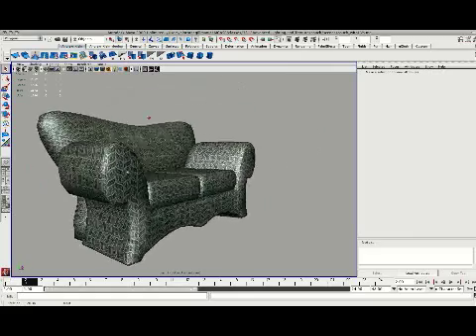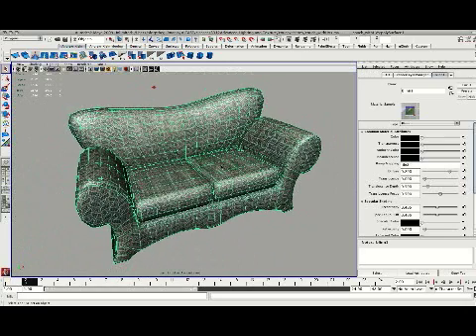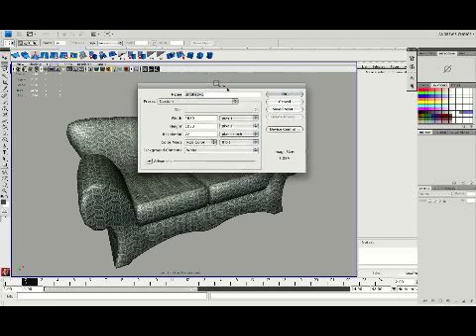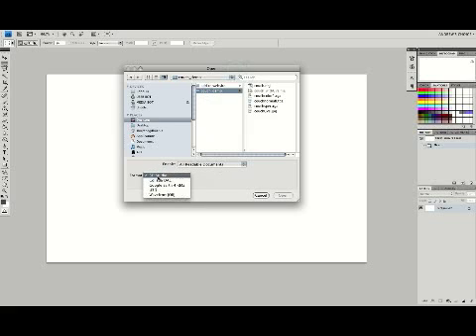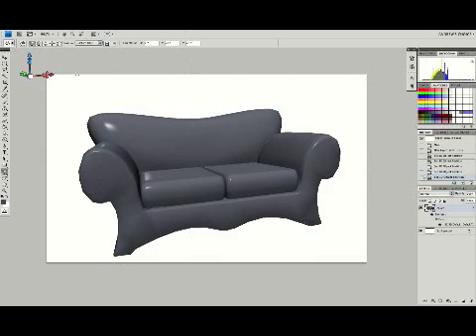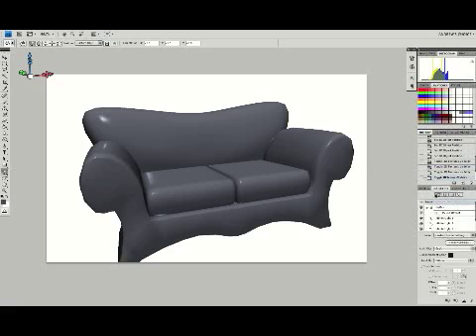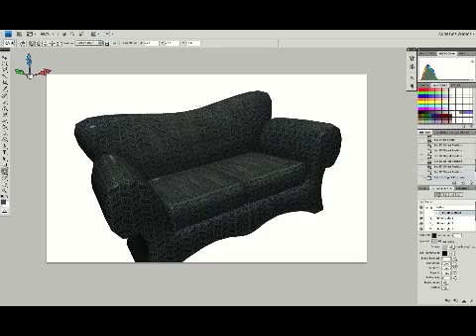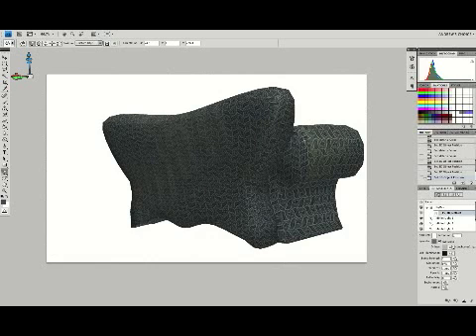Using Photoshop CS4's 3d tools to overpaint seams, pt. 1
This video from 3d artist and educator Andrew Klein shows the viewer how to import a 3d model from Maya 2009 with a texture that is already roughed out for the expressed purpose of overpainting texture seams. This is part 1 of 2.